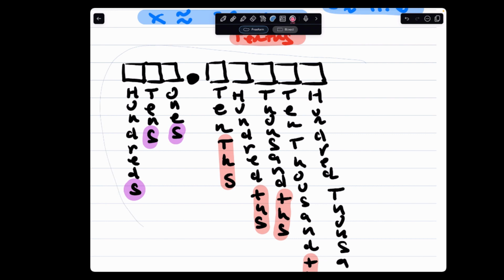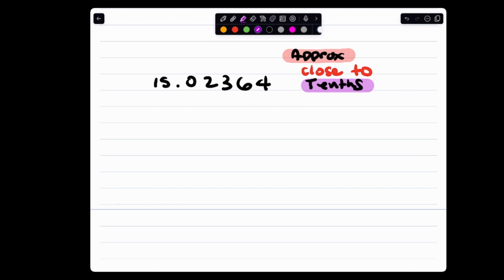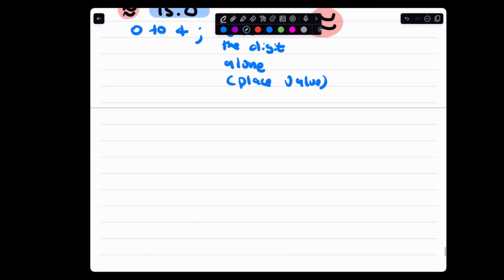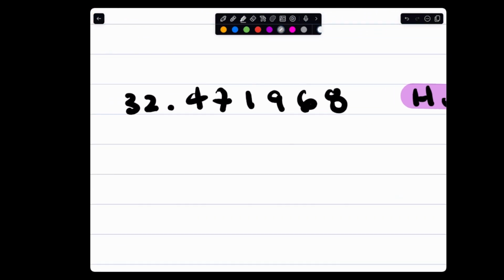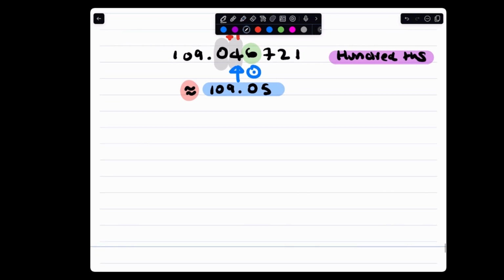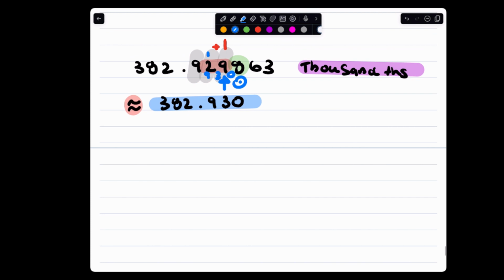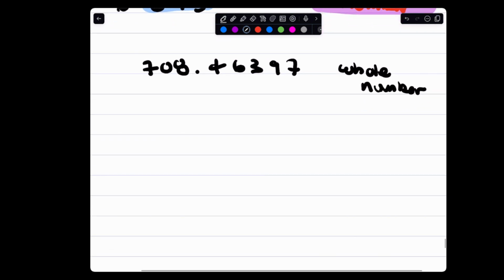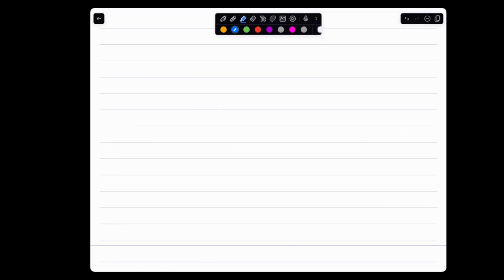Spring 2024 Approximation